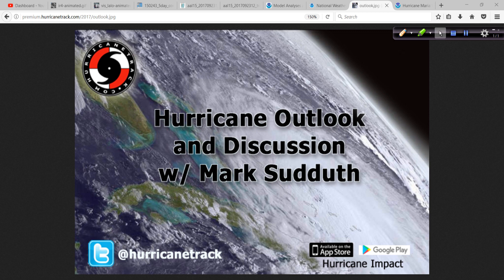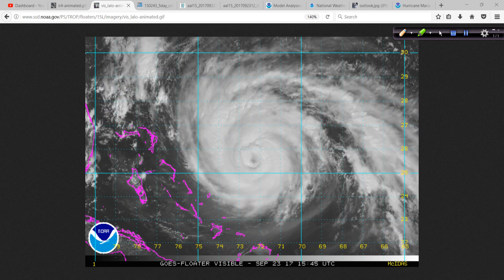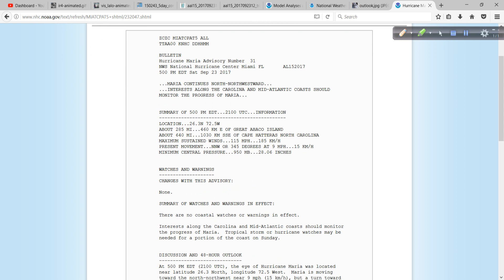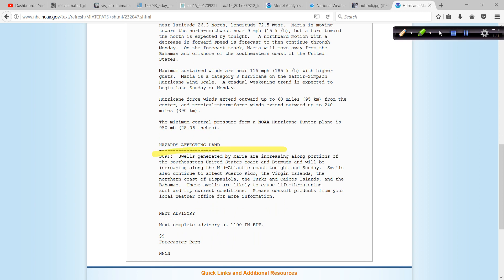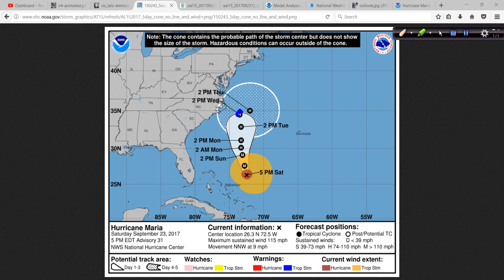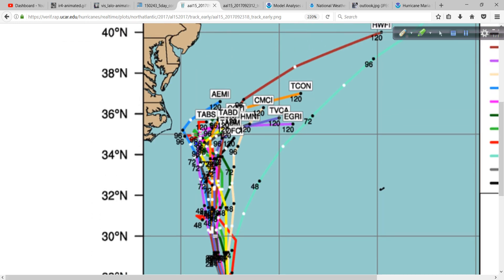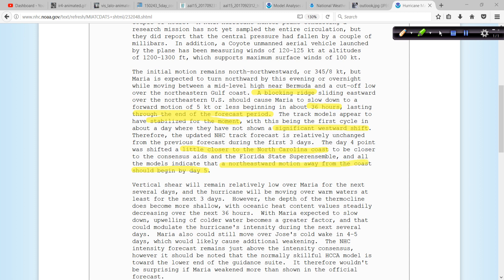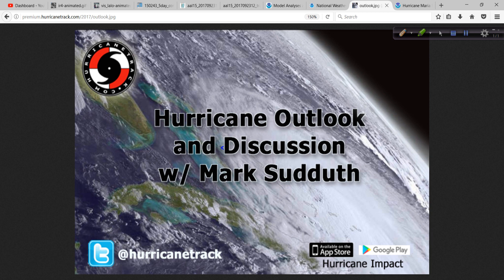Hurricane Maria Discussion: 5pm ET Sept 23, 2017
The latest from the NHC indicates that Maria could have direct impacts along portions of the NC coast (and elsewhere) over the next few days. I take a look at the track, satellite and forecast based on the 5pm NHC advisory package.